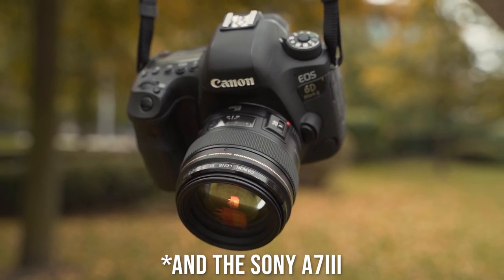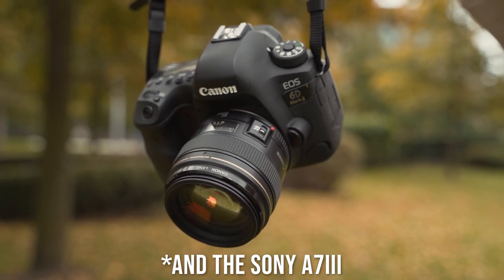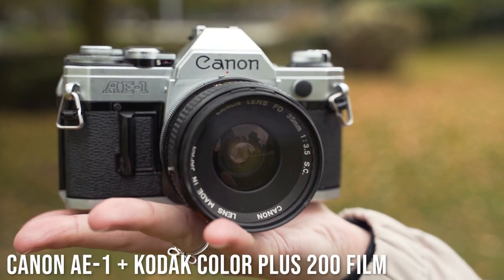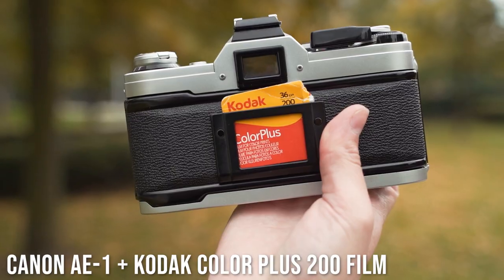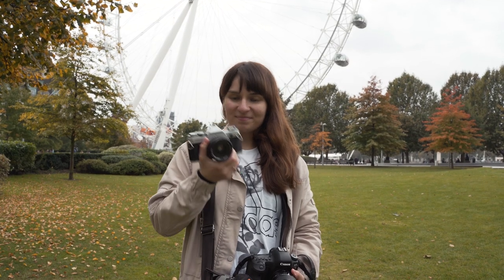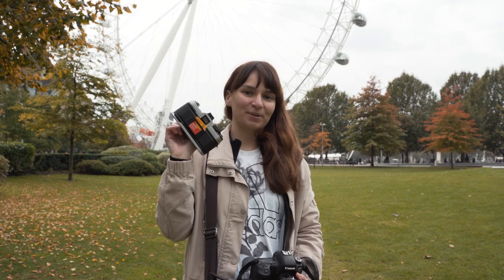London Fashion Photoshoot BTS using a Film, DSLR & Mirrorless Camera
In today's video we post another behind the scenes from a recent photoshoot in Central London (before the 2nd lockdown came into effect). To make things a little more interesting we decided to use our Canon AE-1 film camera, a Canon 6D Mark II DSLR and a mirrorless Sony A7 III. It was quite interesting to see how they stacked up against one another but regardless we had a great time shooting with our amazing model Kazuko who you can follow below!

You can find the music used in this video on Artlist!